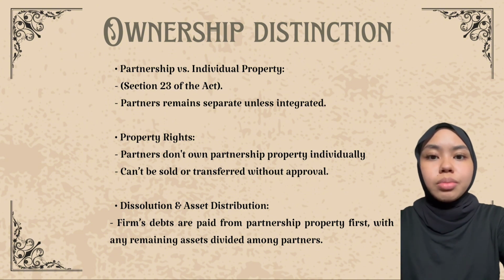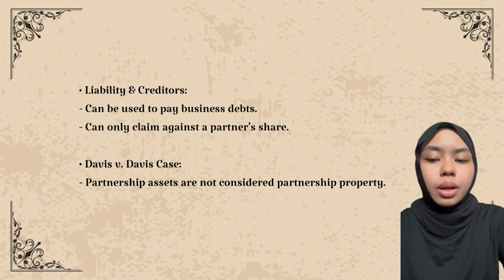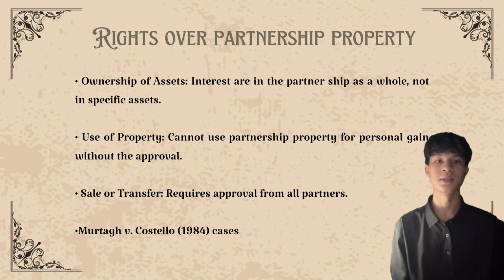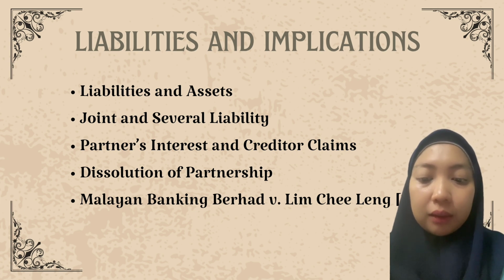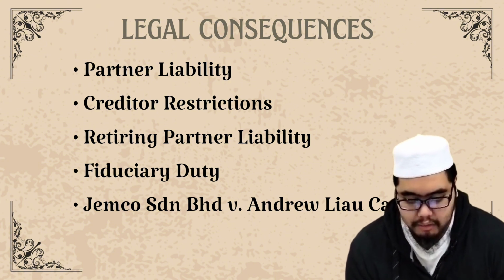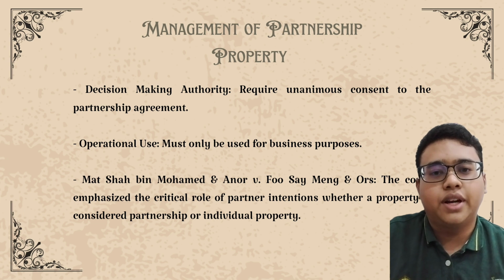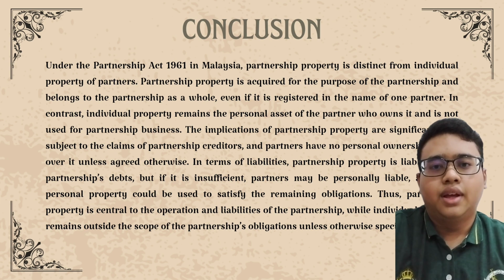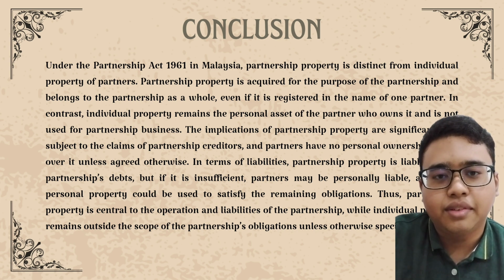Commercial Law - The Implications of Partnership Property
Commercial Law
DIL2238
Semester 5

Topic: The Implications of Partnership Property

Muhammad Aiman Firas bin Rashidi
(DIL231305)

& Others